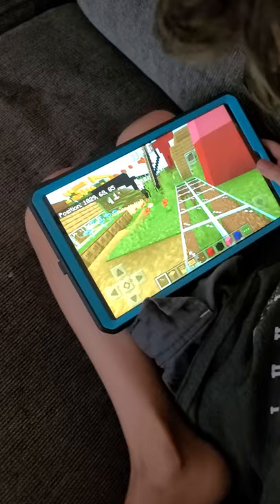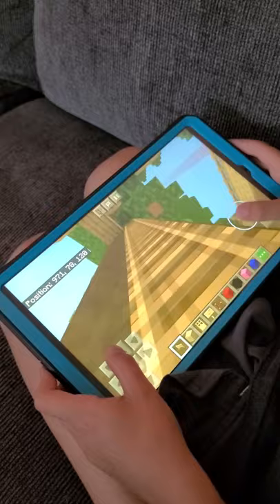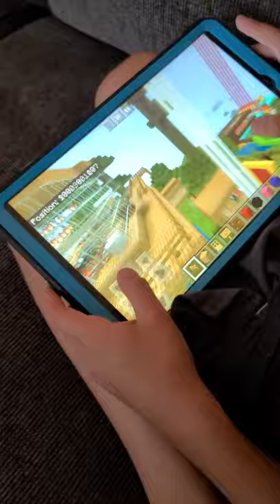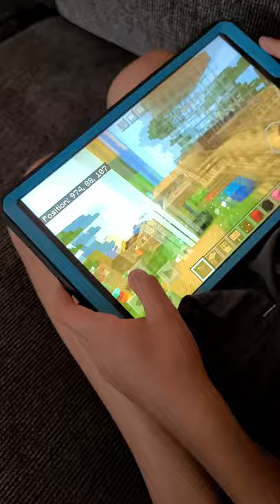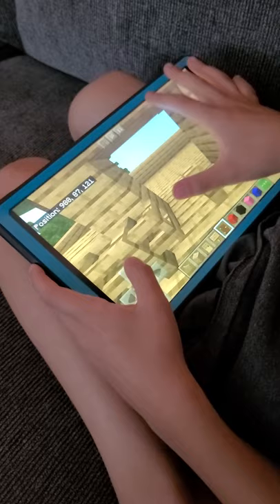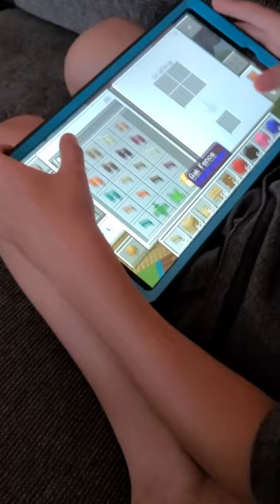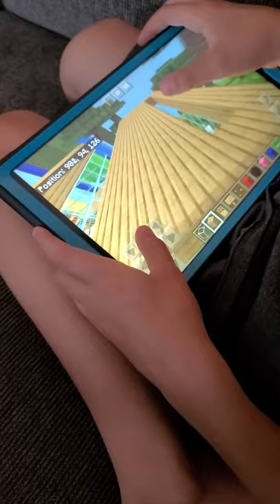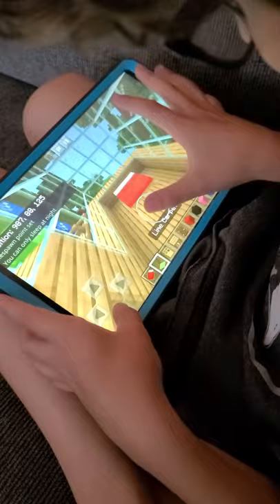Minecraft Lets Play Episode 5 Season 1 - BUILDS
Watch The Video Please Were Hungry For Views